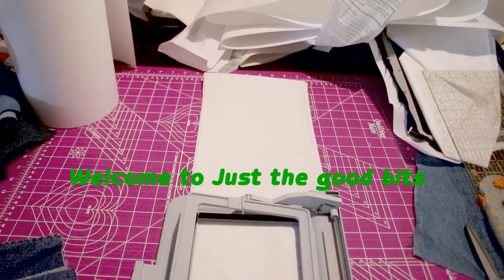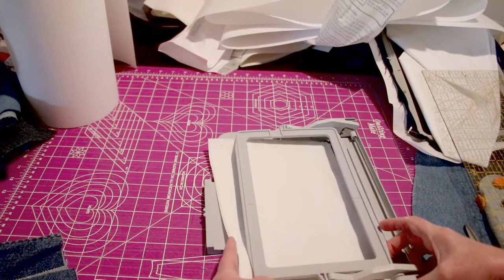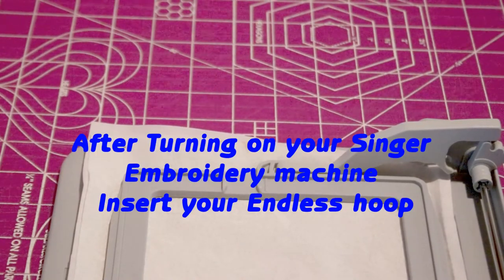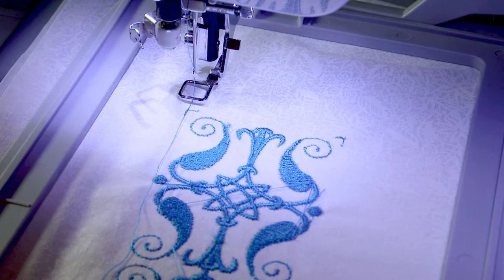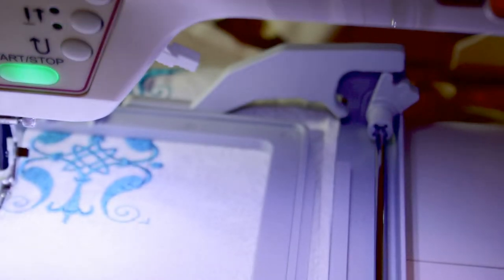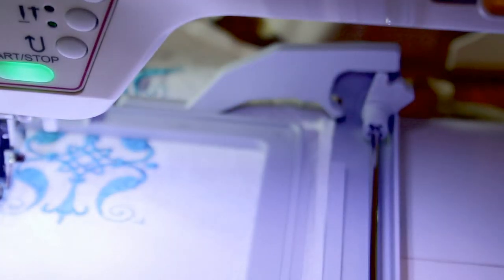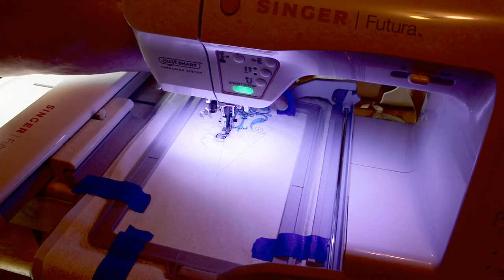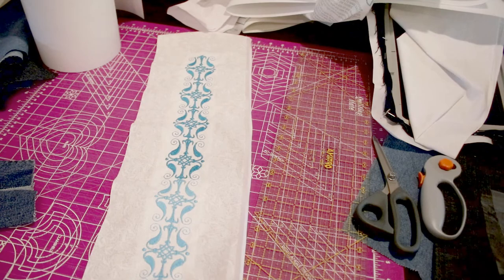Endless Hoop Everything you Need to Know & So Much More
Futura XL 580 Endless Hoop by Singer Everything you Need to Know Video shows you just that EVERYTHING THERE IS TO KNOW about the Singer Futura XL 580 Endless hoop.  Some you may have not known not even if you read the manual.
Do you own a Singer Embroidery Sewing machine with an Endless hoop but have never used your endless hoop because you have no idea where to start?  Endless hoop by Singer everything you need to know using Singer XL 580 embroidery machine will take you from the basics of the Endless hoop and beyond.
Keep watching I will be doing a videos on the multi hoop and another one on tips and tricks to make your Singer Embroidery machine sew and embroidery to it's maximum best.

Arabian_Nightfall: Doug Maxwell, Media Right Productions, YouTube Audio Library. ( I like this video because it reminded me of Aladdin (1992) with Robin Williams and the Mummy (1999 film) with Brendan James Fraser, both films remind me of time spent with our 4 boys when they were young. )

Here you can find 6 free endless hoop designs from Singer (you will need to sign in to get these designs.)